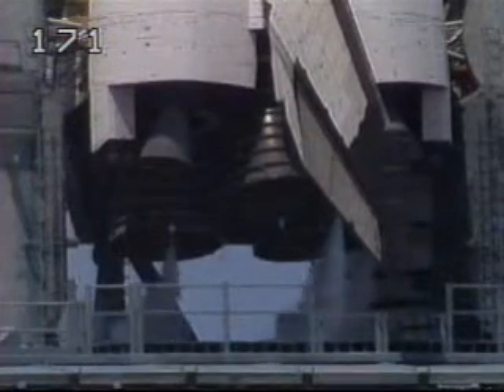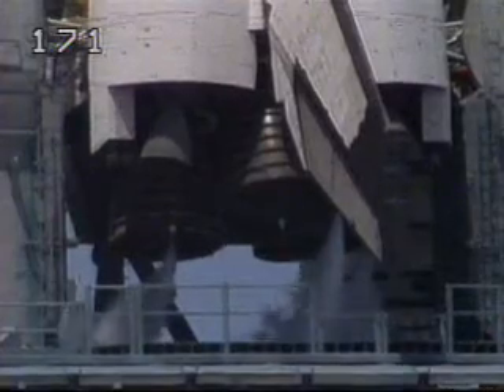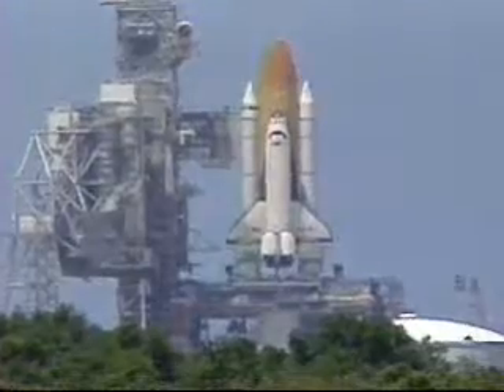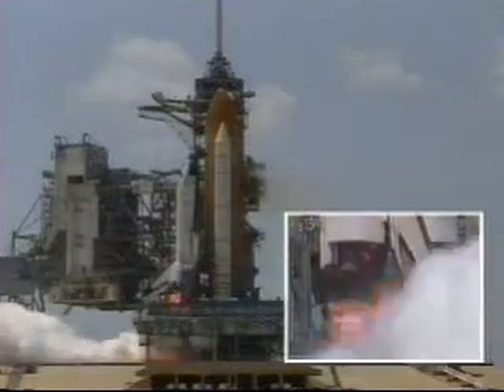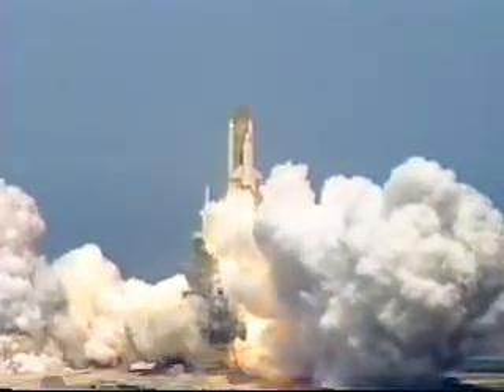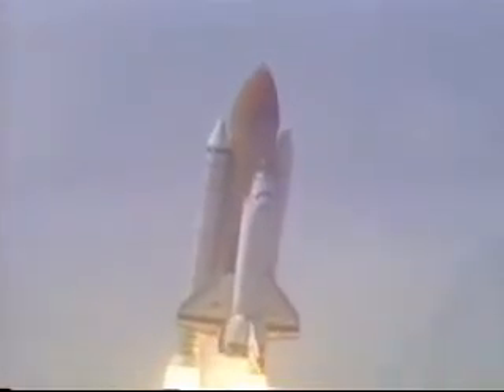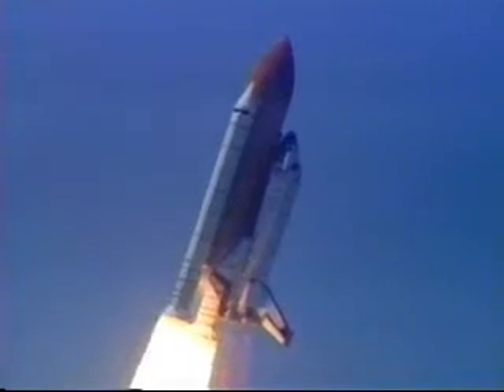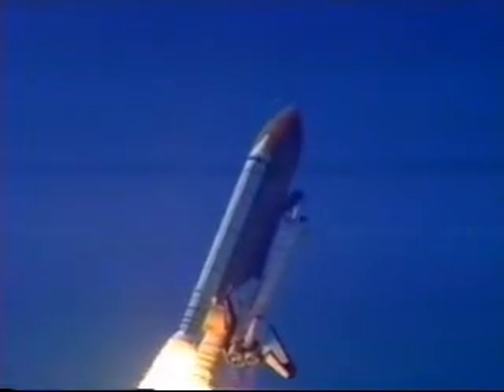STS-90 launch (4-17-98)